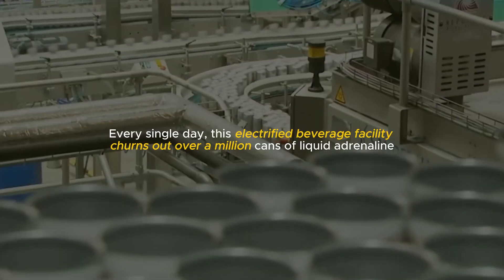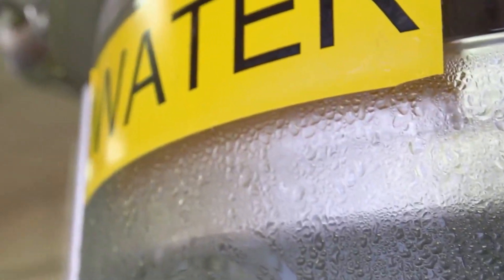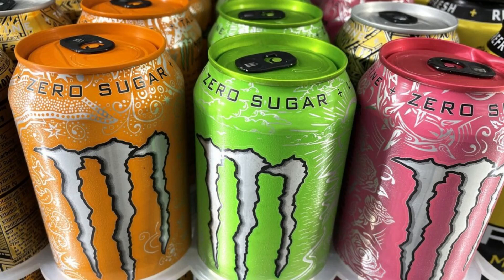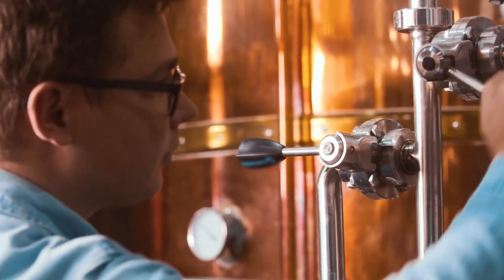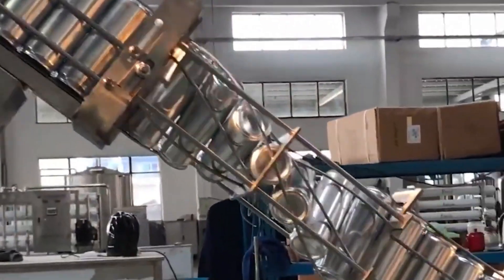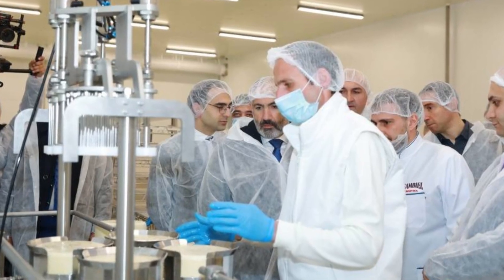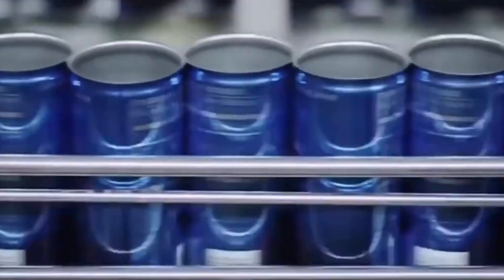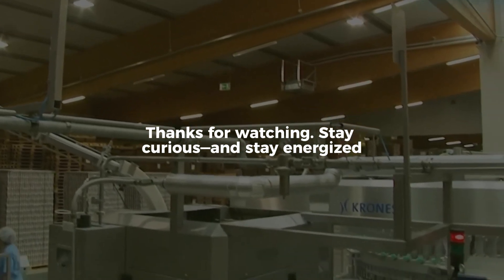How Monster Energy Drinks Are Made | Inside The Factory Revealed!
Ever wondered how your favorite Monster Energy drink is made? From water purification to high-speed canning, join us as we take you inside a state-of-the-art Monster Energy factory. Discover the precise science, automation, and fast-paced action behind every can. Learn how the perfect blend of caffeine, taurine, B-vitamins, and signature flavors come together to create that electrifying jolt of energy in every sip. Watch this exclusive factory tour to understand the meticulous process Monster uses to bring you liquid adrenaline.

Timestamps:
0:00 - Introduction
0:30 - The Beginning: Water Purification Process
1:15 - Creating the Base: Citric Acid and Sweeteners
2:00 - Adding the Active Ingredients: Caffeine, Taurine, and More
3:15 - Flavor Creation: Monster’s Signature Flavors
4:00 - Pasteurization: Keeping the Drink Safe and Fresh
5:00 - The Canning Line: Precision and Speed
6:00 - Quality Control: Ensuring Consistency
7:00 - Packaging and Shipping: Ready for the World
8:00 - Innovations and New Products: The Future of Monster Energy
9:00 - Conclusion: Behind the Energy